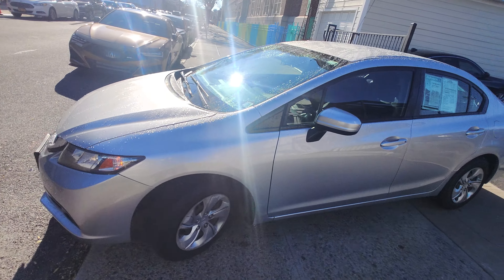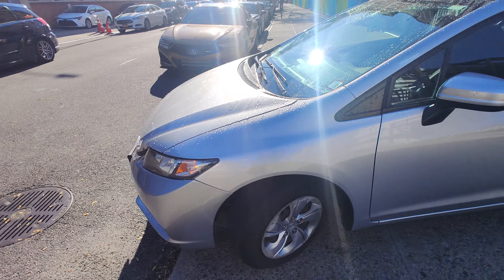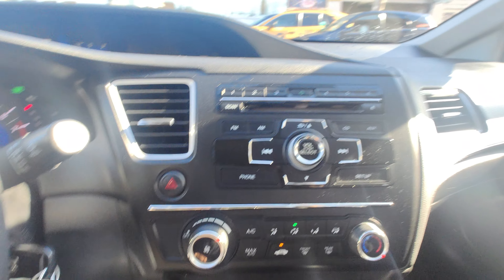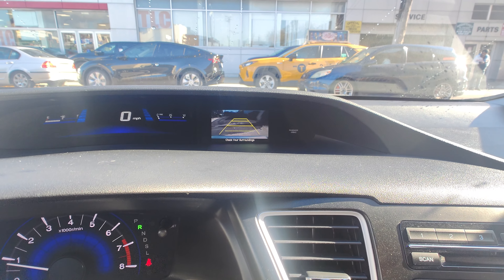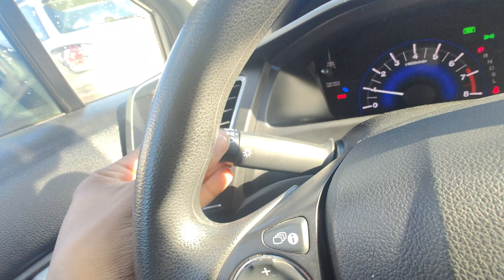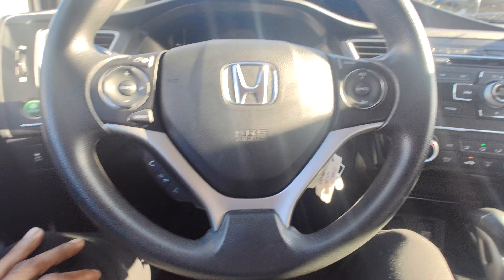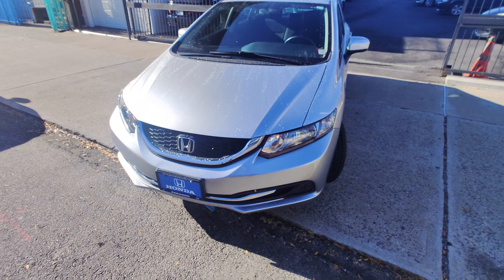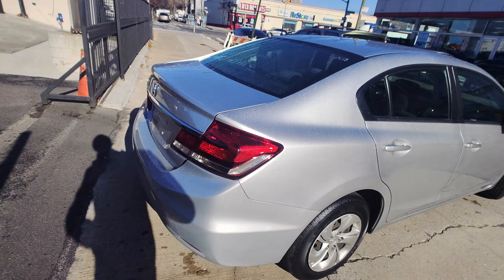2015 Honda civic lx